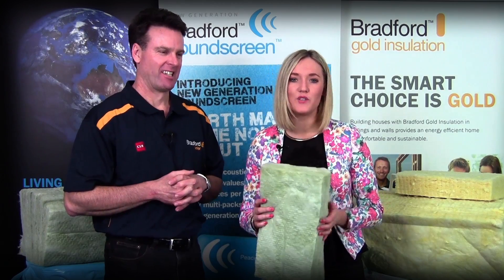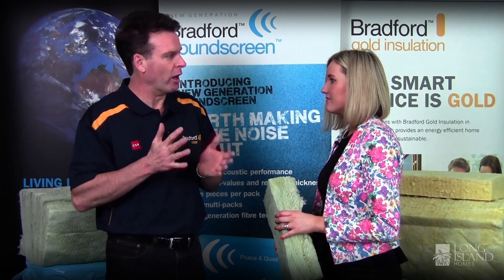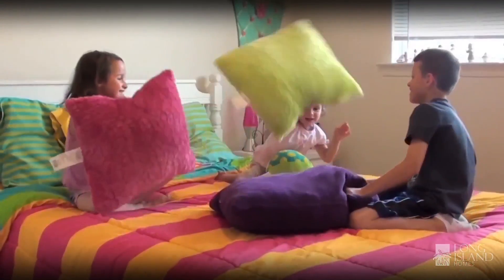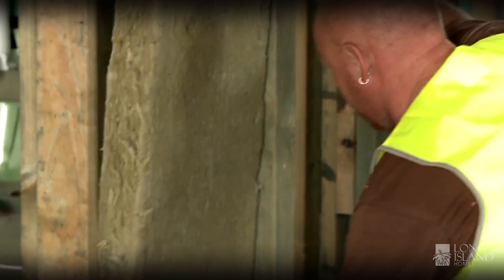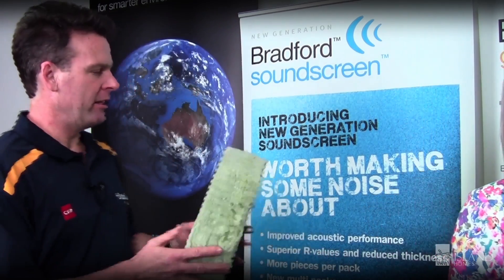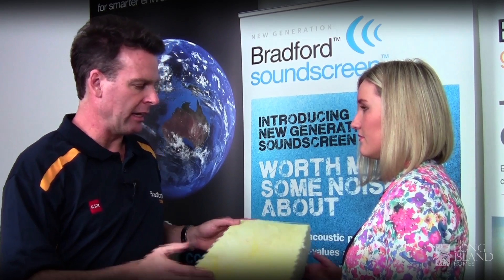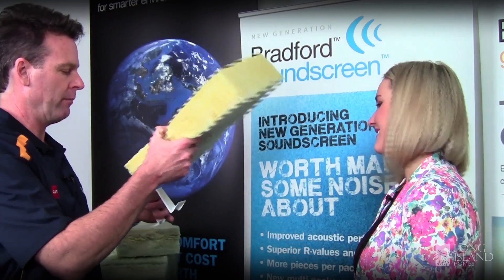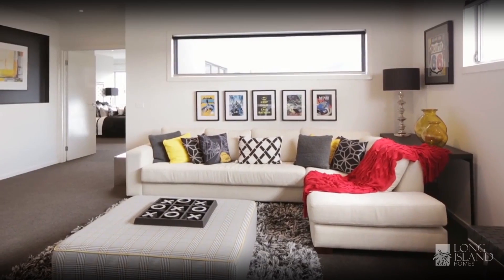Noise pollution? Insulate with Sound Screen!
We're shown an innovative new product from Bradford Insulation. Mark Pohlner educates us on the importance of keeping harmony amongst different rooms in your home, and highlights why Sound Screen Insulation is the perfect solution for those wanting superior acoustic performance, as well as superior thermal performance.